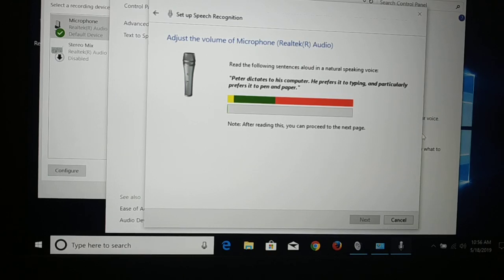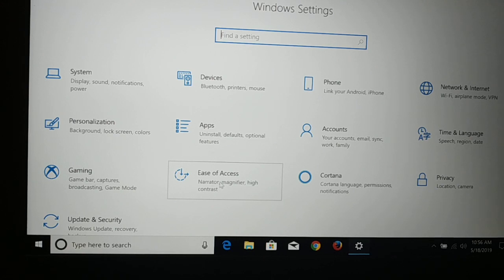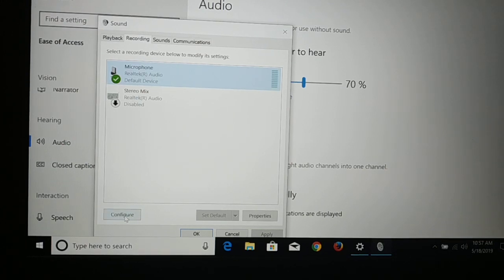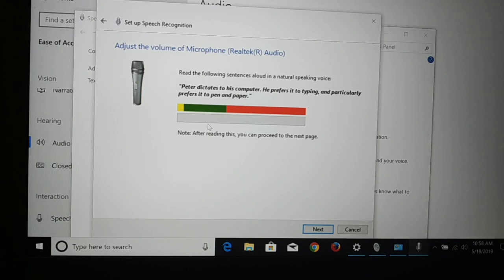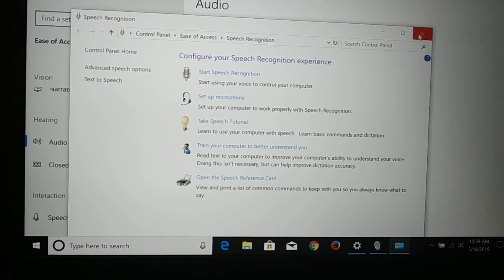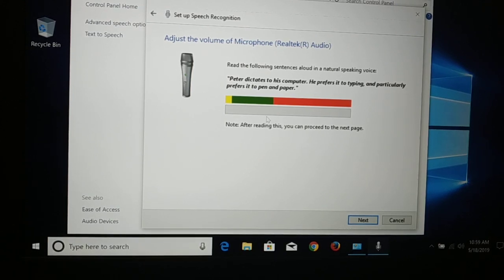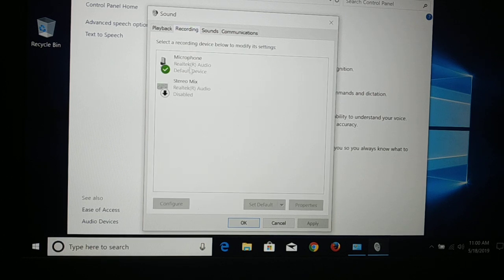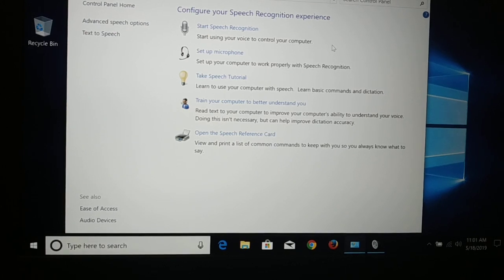how to test a microphone working or not, sound recording or not